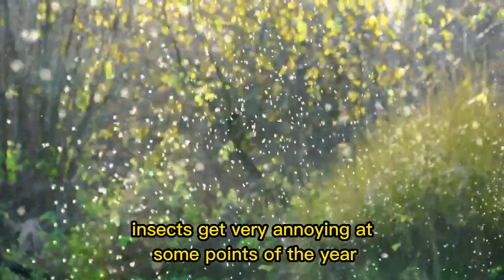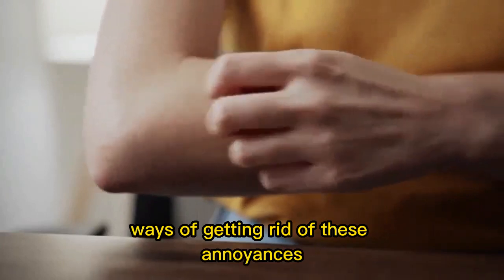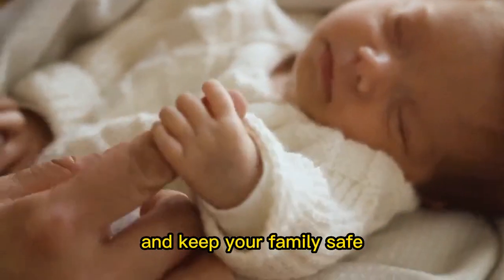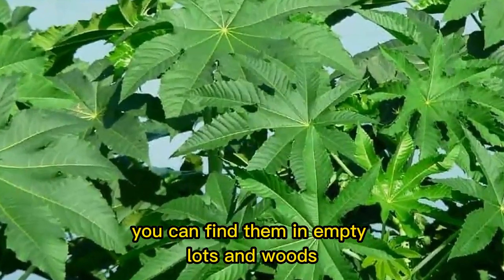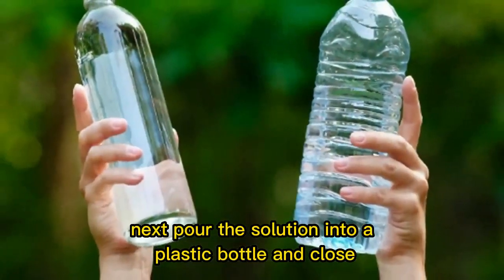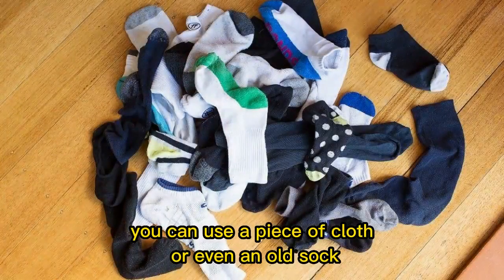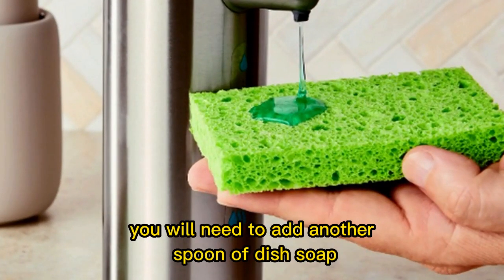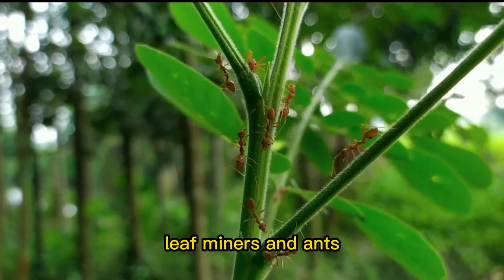How to Make a Natural Insect Repellent to Protect Your Home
Healing Zone is a channel that presents tips, natural healthy recipes and information about health benefits and the latest healthy ways related to the world of health the importance of maintaining health because it is better to prevent than to treat.

Insects get very annoying at some points of the year. Rain or shine, they are always there.

And although they may seem harmless, insects are responsible for big epidemics.

Dengue, zika, and chikungunya are some of the diseases transmitted by insect bites.

We know that there are many ways of getting rid of these annoyances, but some are very easy and accessible.

You don't even need to buy insecticides or chemical products to keep insects away, and the recipe we will show you now is proof of that.

So, if you want to keep insects away from your house and keep your family safe, why not make a homemade repellent with castor bean?

Castor bean is rich in nitrogen, calcium, phosphorus, and micronutrients, and these nutrients make castor bean a good plant fertilizer.

This solution won't eliminate all insects, but it is efficient against worms, aphids, cochineal, whiteflies, leaf miners, and ants.

So, did you like this recipe? Did you know how to make homemade insect repellents?

Try it and share your opinion with us.